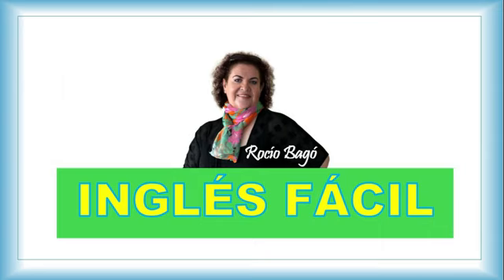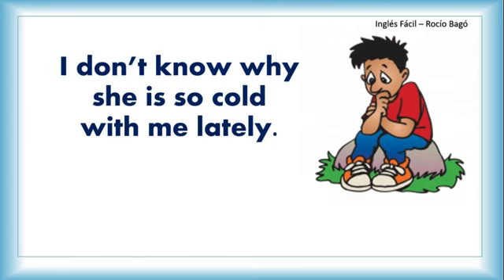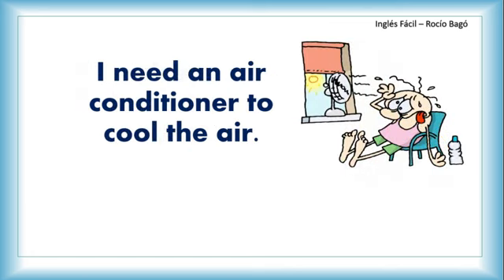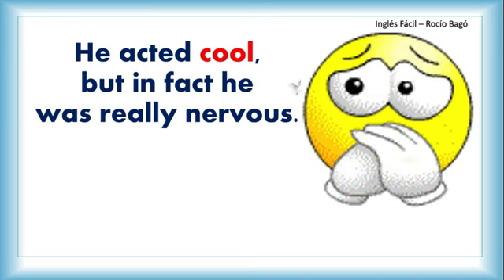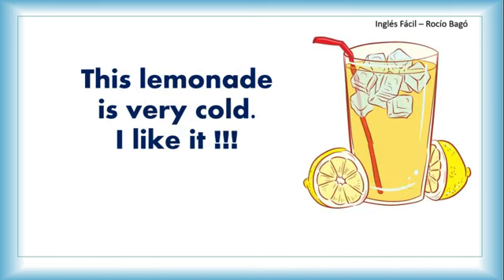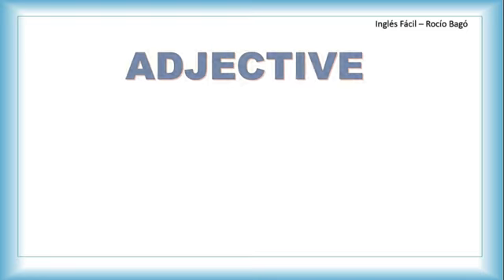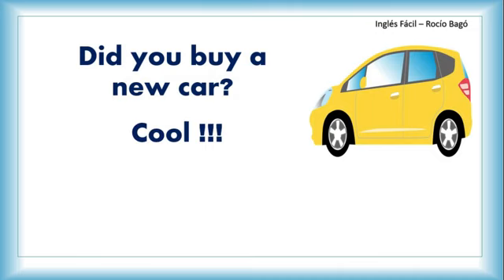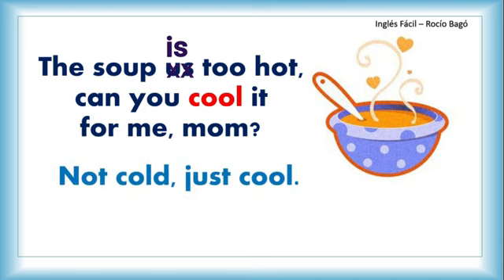COLD AND COOL, ARE THEY THE SAME? LEARN THEIR DIFFERENCES - EXPLAINED IN ENGLISH AND SPANISH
TWO WORDS THAT SOMETIMES LOOK LIKE EXACTLY THE SAME BUT ... ARE THEY THE SAME? LET'S LEARN THEIR DIFFERENCES IN THIS INTERESTING CLASS. Dos palabras que muchas veces parecen ser exactamente lo mismo pero ... ¿son lo mismo? Aprendamos sus diferencias en esta interesante clase. Explicado sencillo, como siempre.

Incluida en la lista de reproducción:
- BILINGUAL
- VOCABULARY

No olvide dar "like" o "gusta" a mi pàgina general de Facebook pues allí también encontrará cosas interesantes y de utilidad para el aprendizaje del idioma inglés:

Y suscribirse al grupo de Facebook GRATUITO en donde encontrarà usted los catàlogos que contienen todas mis clases organizadas para estudiantes de nivel Bàsico, Intermedio, Avanzado y una màs dirigida a todo el alumnado. Solamente necesitan solicitar el acceso al grupo: